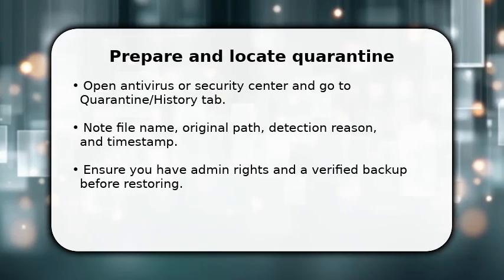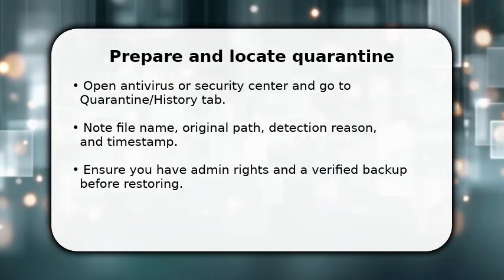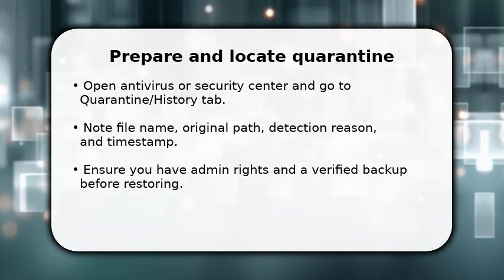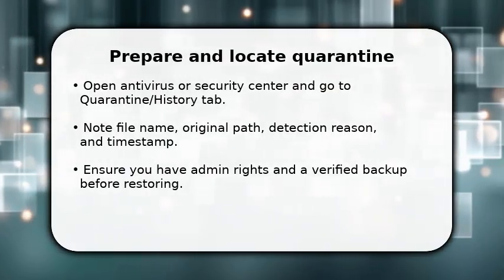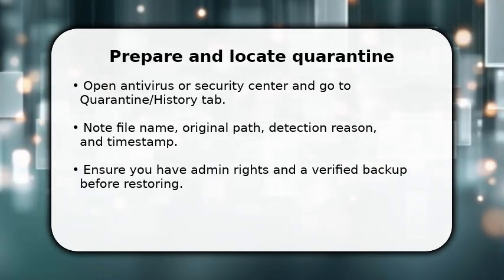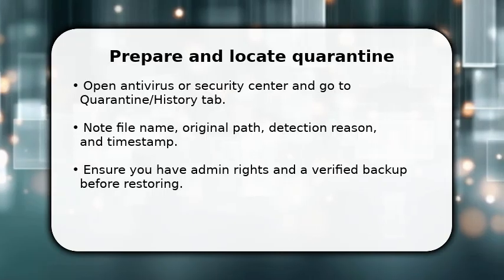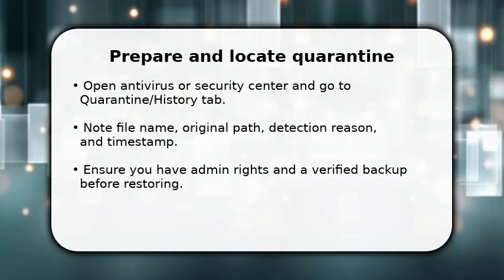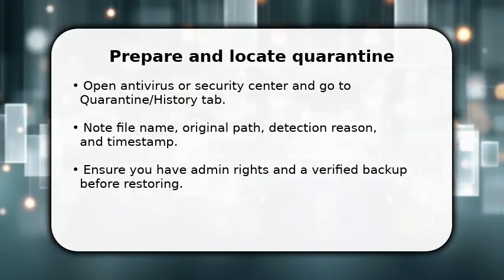How to Restore File from Quarantine - Easy Guide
Discover the straightforward steps to restore files mistakenly placed in quarantine. This video serves as a quick guide for anyone who has encountered this common issue, ensuring your important documents and data are easily recovered without technical hassle.